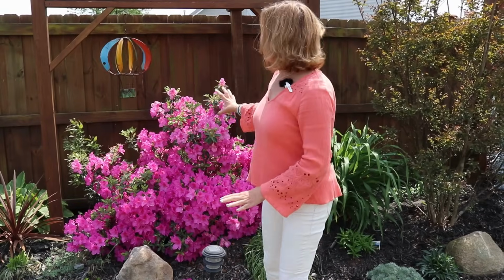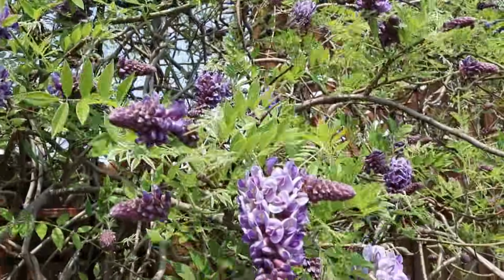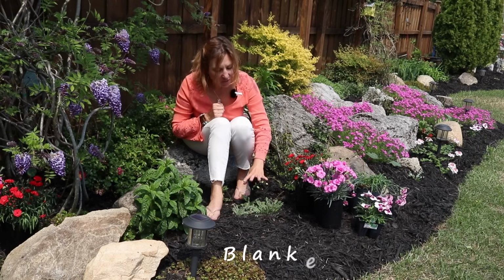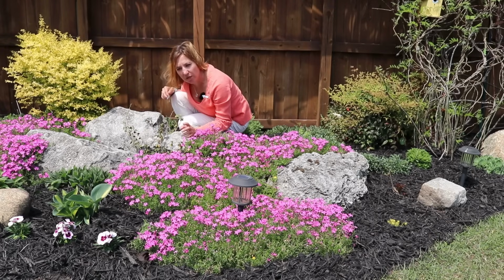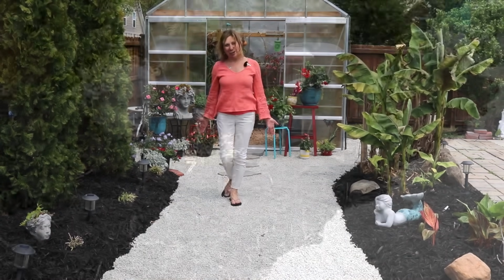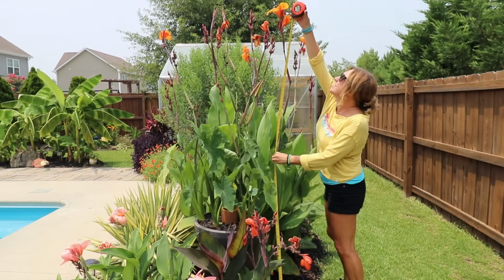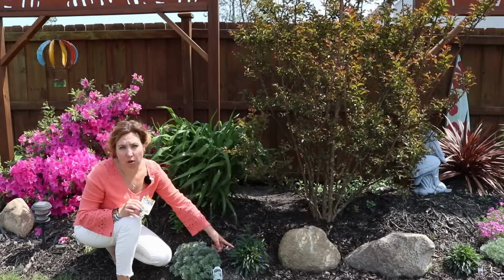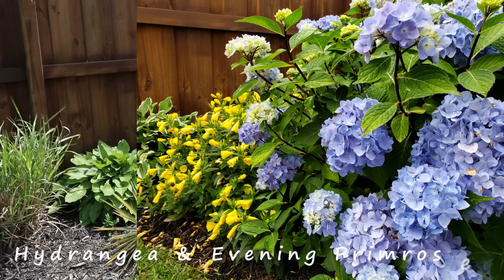April GARDEN TOUR | Backyard in My Carolina Garden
April is such a busy time in the garden.  My April GARDEN TOUR | Backyard in My Carolina Garden show just how much I've already gotten done, AND how much further I nee to go.  I show you all the beauties that look amazing right now, like my Amethyst Falls Wisteria and my Azaleas.

My greenhouse is beginning to get emptied, my edging and mulching is in progress, and gorgeous flowers, like Canna Lilies are beginning to get some height on them.

My name is Nicole Roggeman, and I garden in coastal North Carolina in zone 8B.  Please stick with me on my gardening journey in My Carolina Garden, as we learn and grow together.